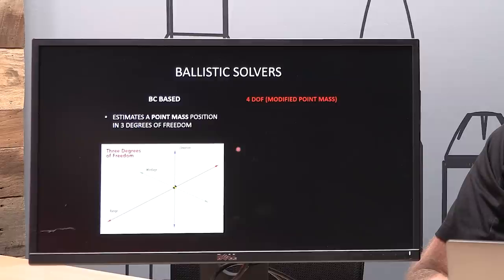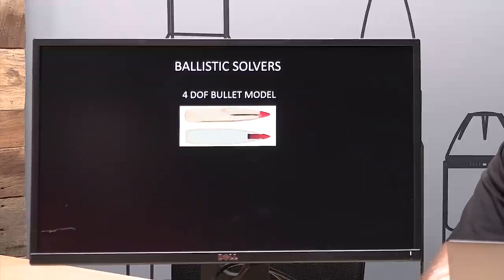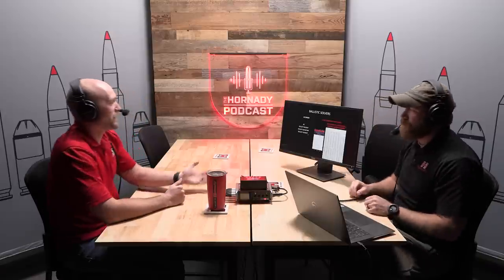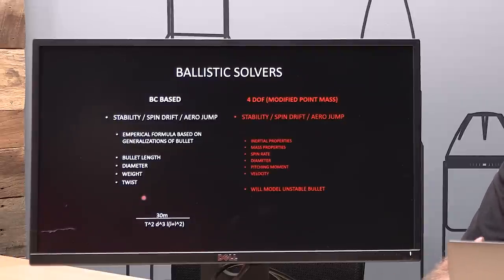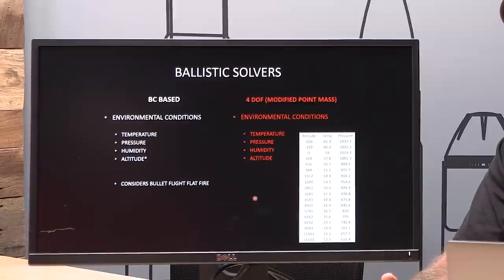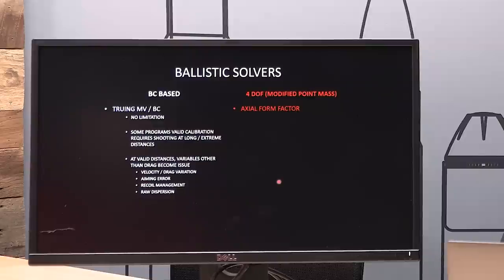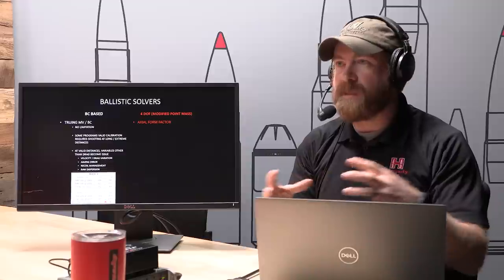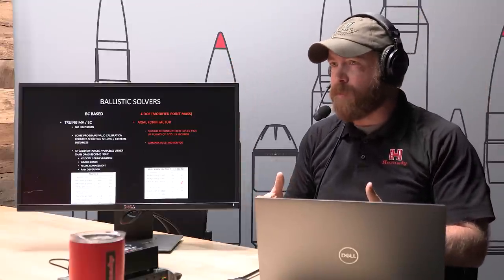Ep. 049 - Why Use 4DOF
On this episode, Seth is joined in the studio by Senior Ballistician Jayden Quinlan.  This show is a culmination of sorts, of our ballistic series discussing bullet drag, ballistic coefficients, and drag curves. We take an in-depth look at the 4DOF Ballistic Calculator, specifically on how and why it is superior to BC based ballistic calculators. Enjoy the show.